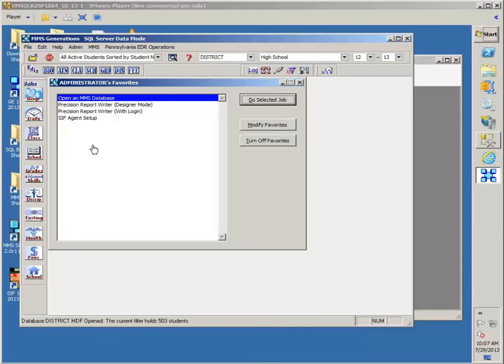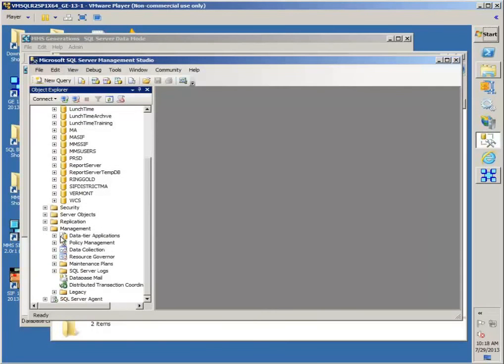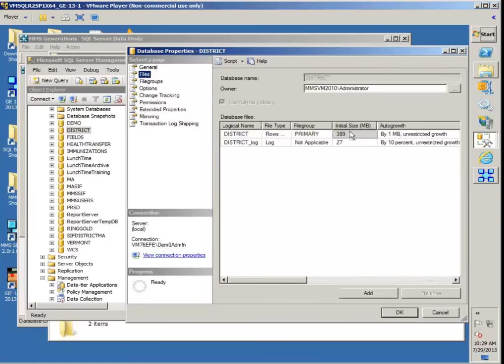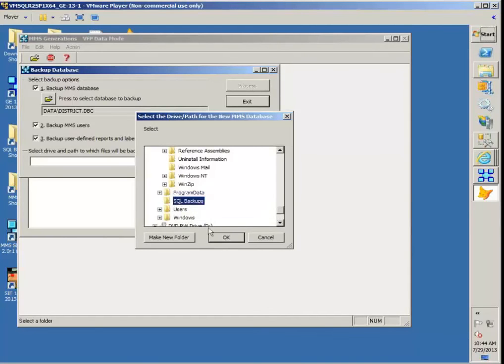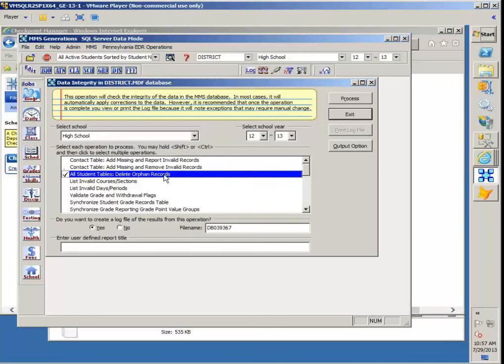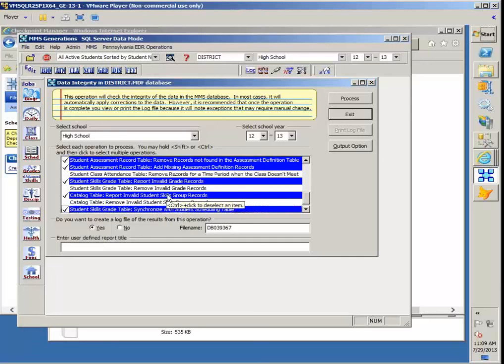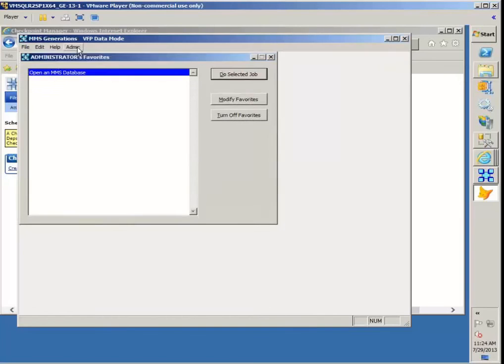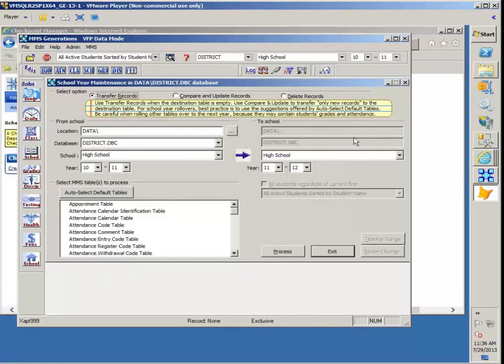Webinar - Keeping the Database Healthy 2013 07 29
Performing periodic maintenance on the database will help it run smoothly and efficiently. Knowing the backup and restore procedures will give you piece of mind. Learn how to use administrative utilities to solve problems.